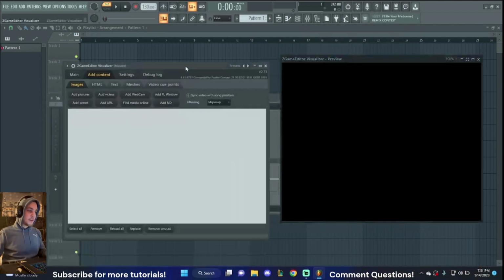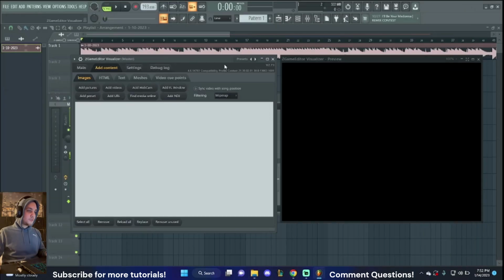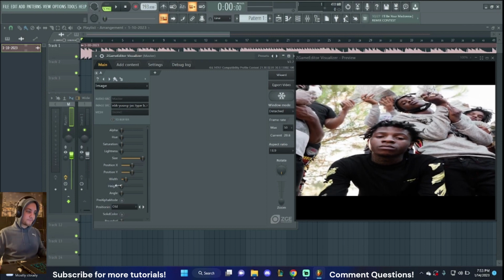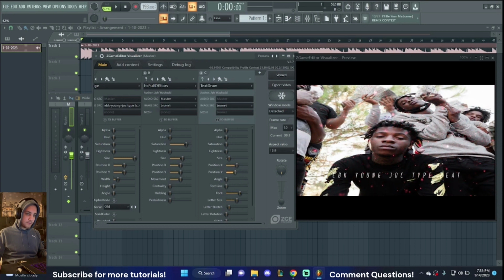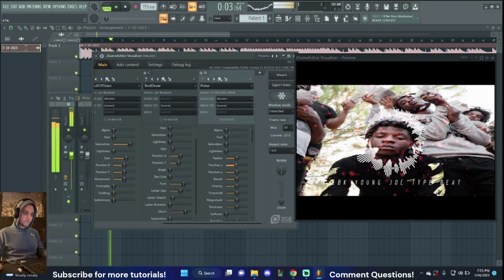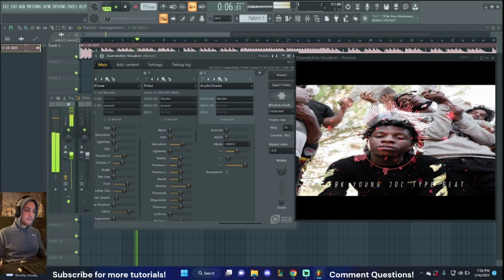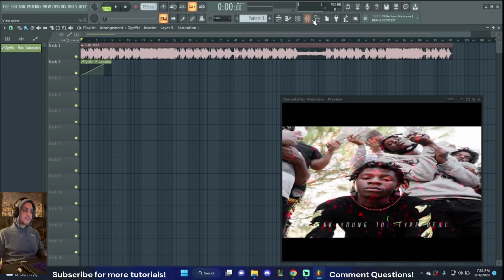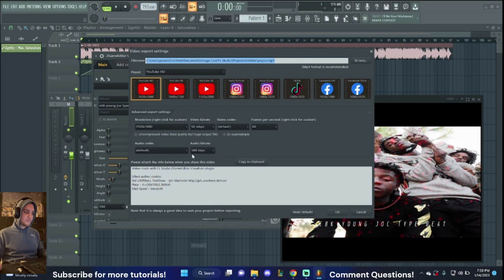How To QUICKLY Make A Beat Video/Visualizer For Your YouTube Beats [Using FL Studio]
Whats up producers, in this video I will show you step by step how to easily create a beat visualizer on FL Studio.  You won't need any additional video editing software like Adobe After Effect, just a plugin that you can find within FL Studio called ZGameEditor Vizualizer. Lets get to it!